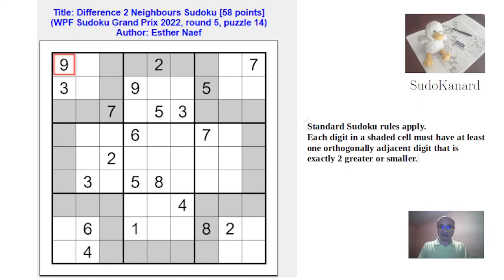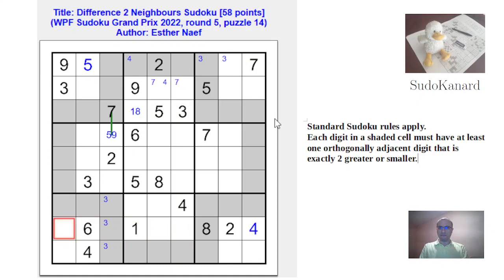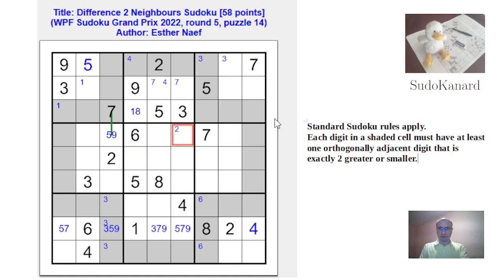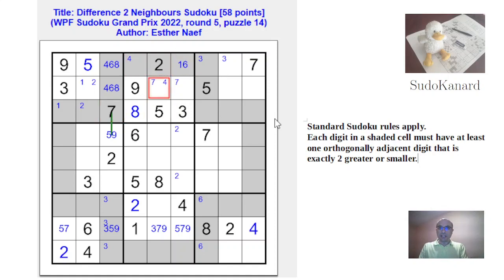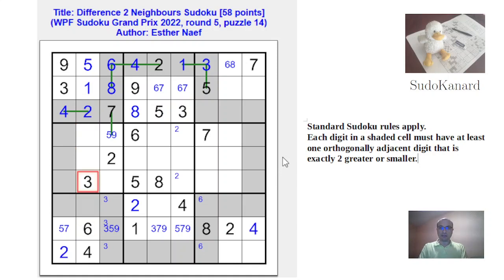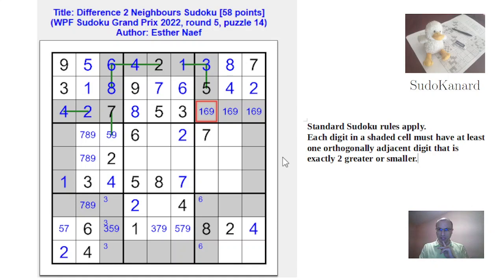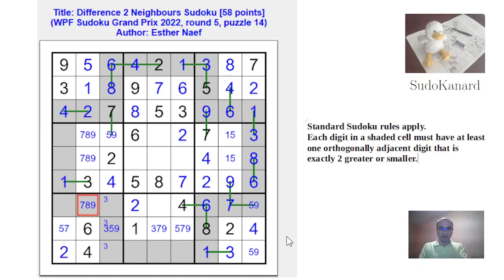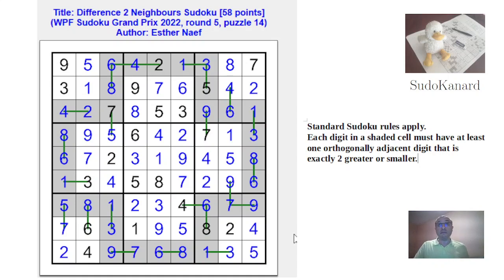[Eng] Difference 2 Neighbour Sudoku, by Esther Naef (WPF SGP 2022, round 5, puzzle 14)